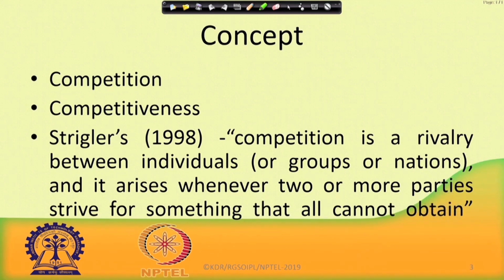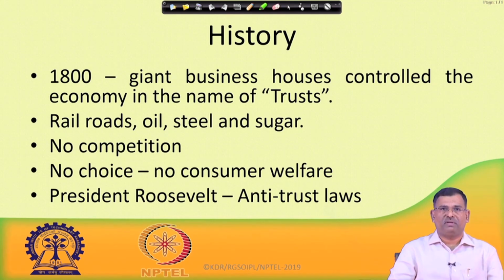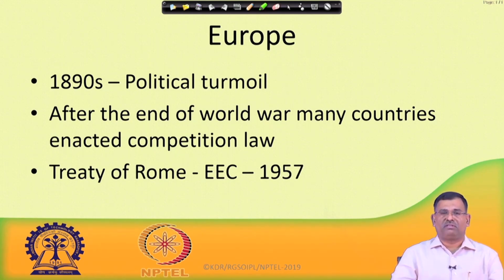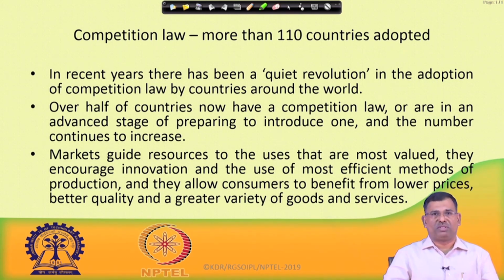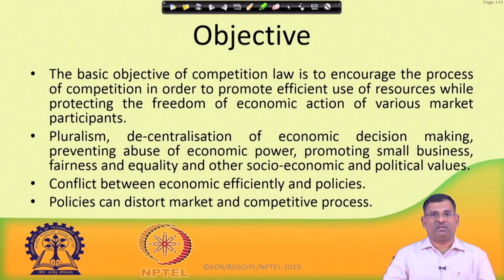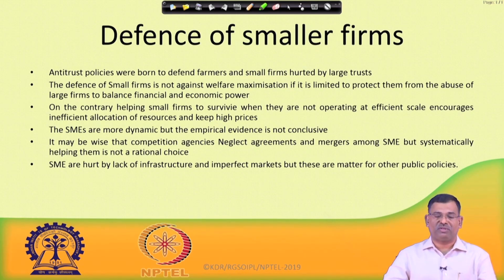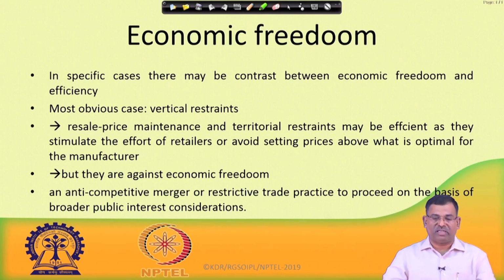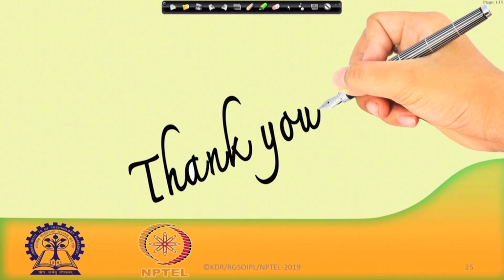Lecture 08: Information Competition Law